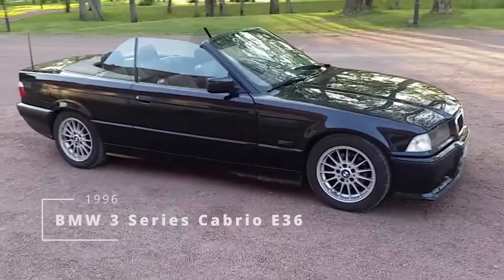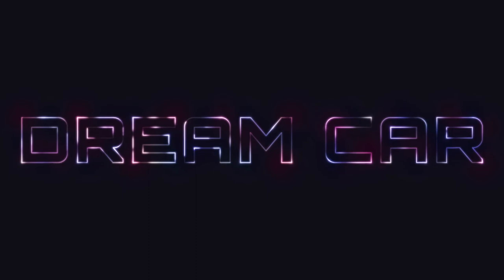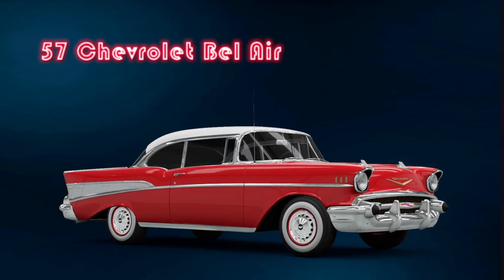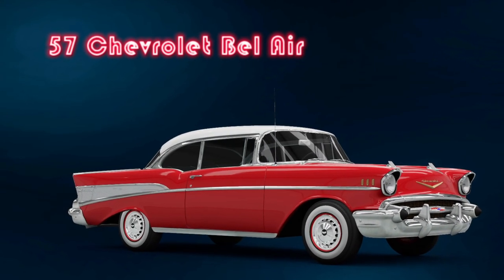Dream Cars of the Past!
Description:

This video is about my favorite dream cars from the past. My first dream car I like is the 1996 BMW E36 3 Series Cabrio. The second car I always wanted was the beautiful Chevy Belair from 1957. Then, I admired the cherry red 1961 Chevrolet Corvette convertible.

Contents of this video:
Chapters:

Timestamps
0:00 - 1. Dream Cars!
0:40 - 2. Dream Cars of the Past!
0:56 - 3. My Dream Car.
1:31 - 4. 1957 Chevrolet Bel Air.
2:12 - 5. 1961 Corvette Convertible.
2:55 - 6. Outro.
3:24 - 7. Thanks for Watching!

Artist: nathanmanaker
CC0 1.0 Universal (CC0 1.0) Public Domain Dedication

Video: Colonial Beach 1957 Chevy Pro Street Hardtop Dreamgoatinc Hot Rods Customs and Classicarss 4K Video